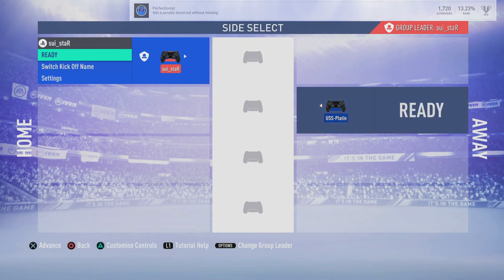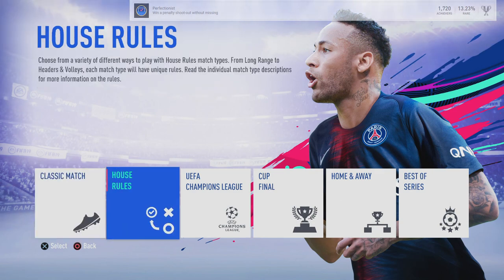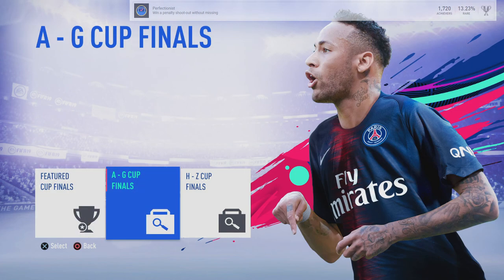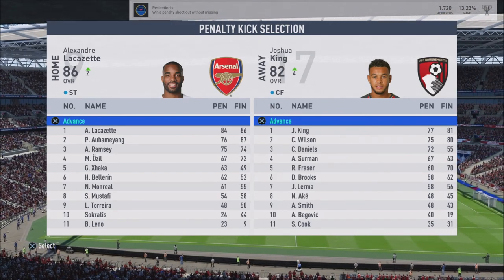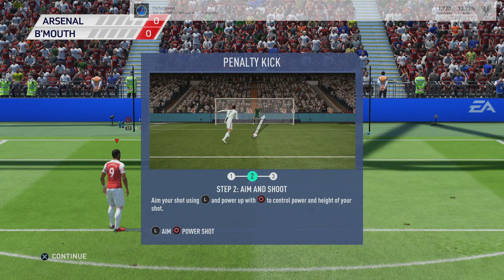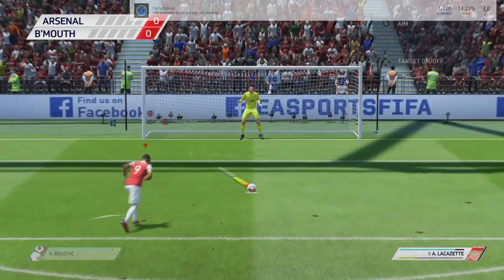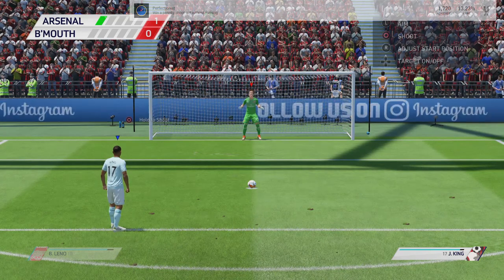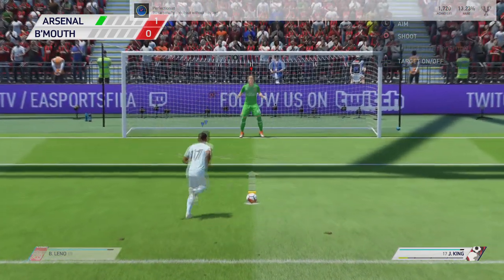🏆 FIFA 19 - Perfectionist Trophy 🏆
Schon gesehen? "Zombie Army 4 Dead War Gameplay Deutsch - Wir erhaschen uns einen ersten Eindruck "